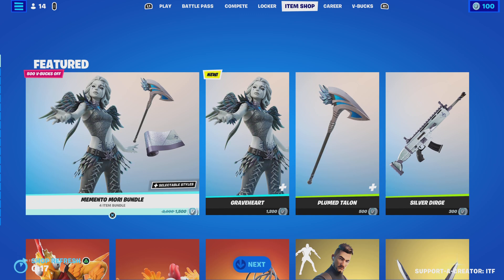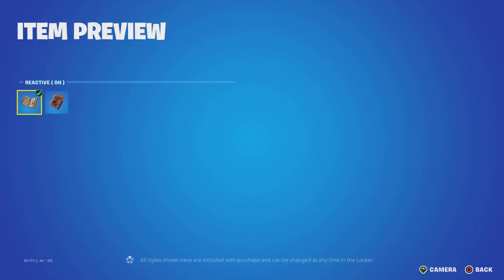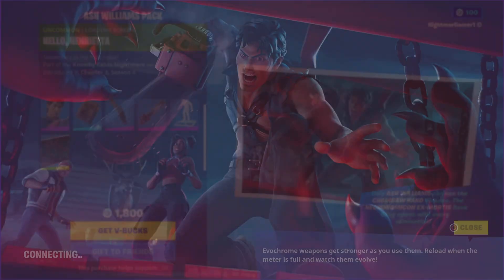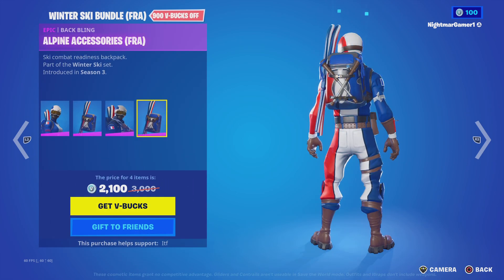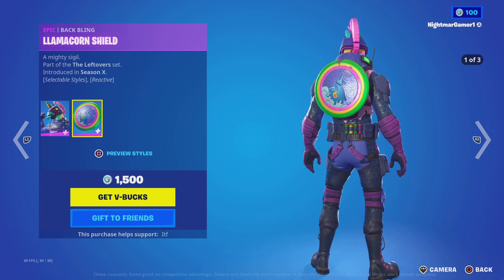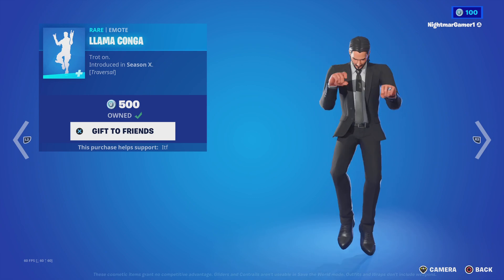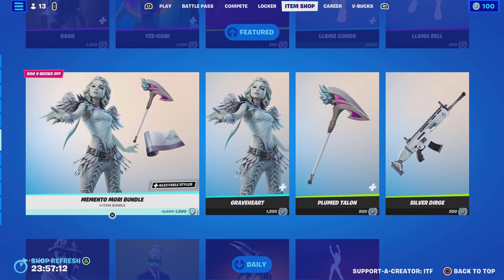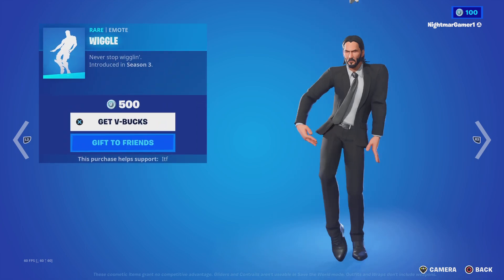Fortnite item shop January 8 2023, Ash Williams is back